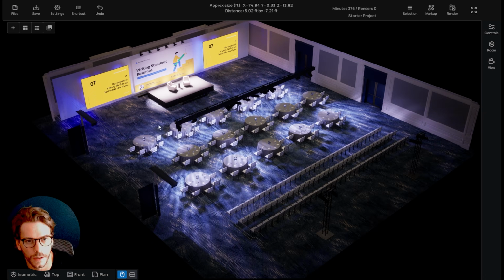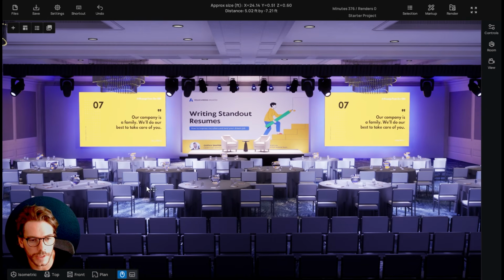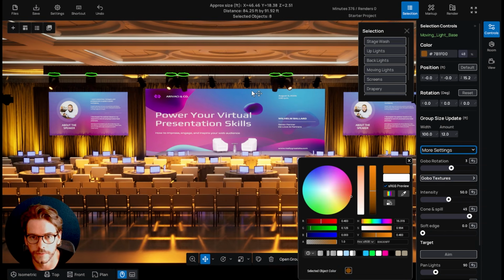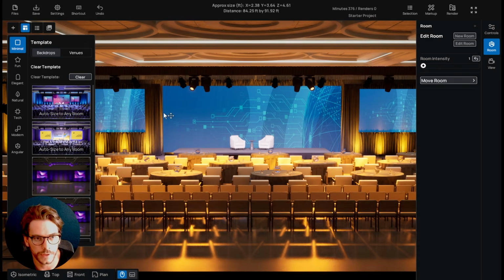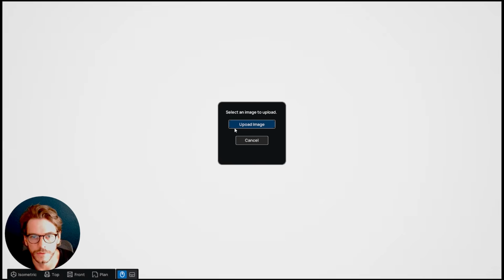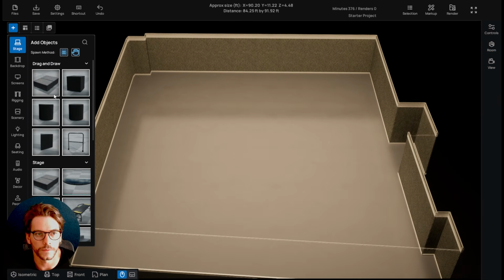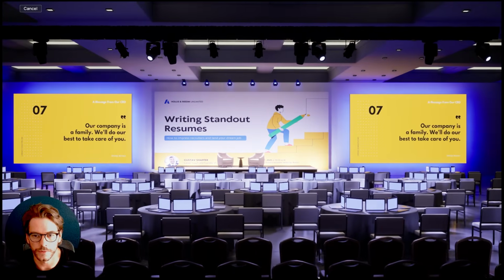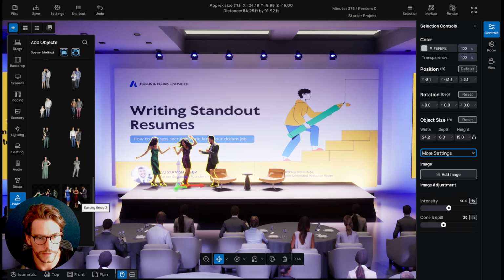RenderNow Update Overview | August 2026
In this video, we show you how to achieve higher quality event rendering and faster design techniques in RenderNow (Event Rendering Tool).  To learn more, visit eventrender.com. Hope you enjoy!

00:00 Overview
01:24 New enhanced lighting
03:30 New lighting performance
04:00 New auto-size templates
06:55 Creating 3D models
07:50 Search
08:20 Room updates
14:30 Export updates
14:30 New Materials
16:45 More people